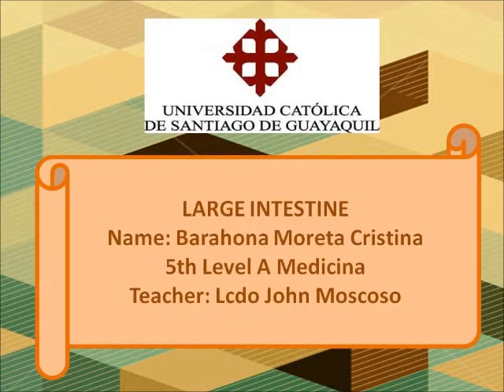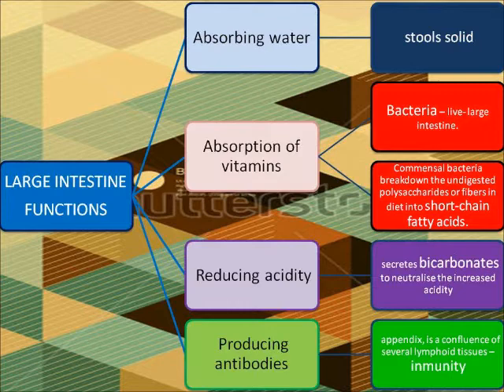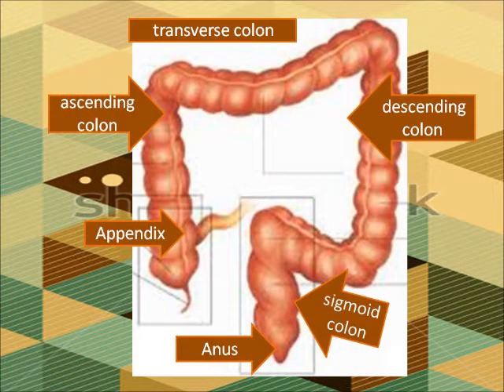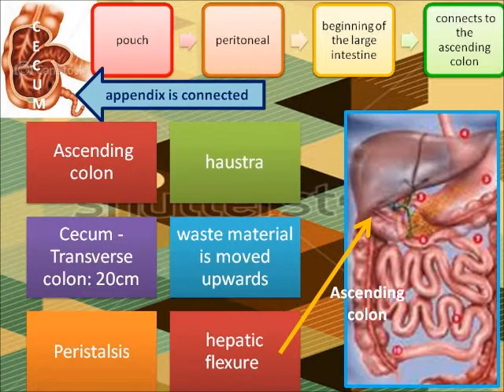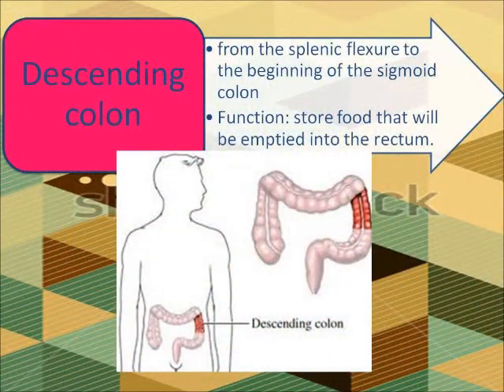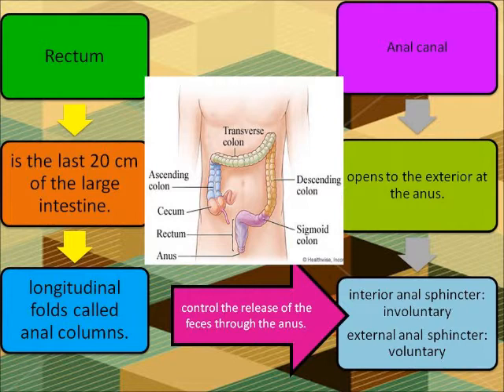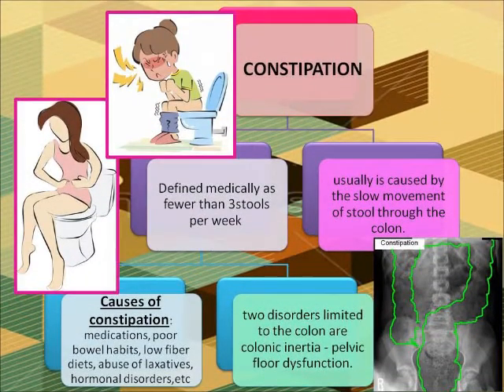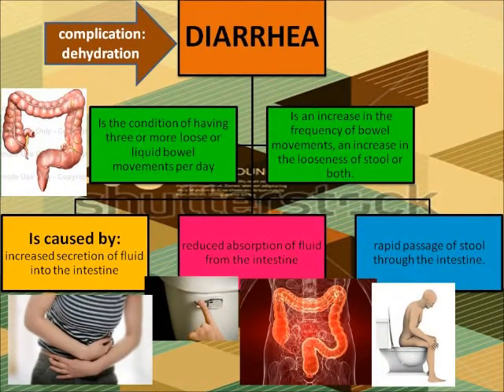LARGE INTESTINE CRISTINA BARAHONA MORETA